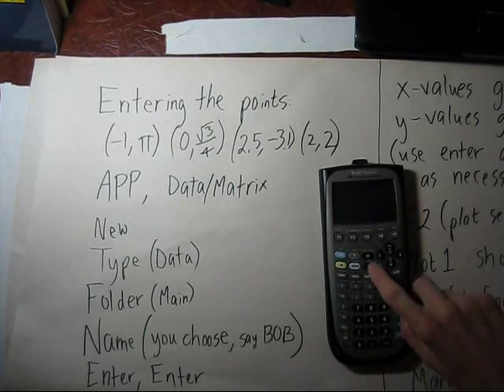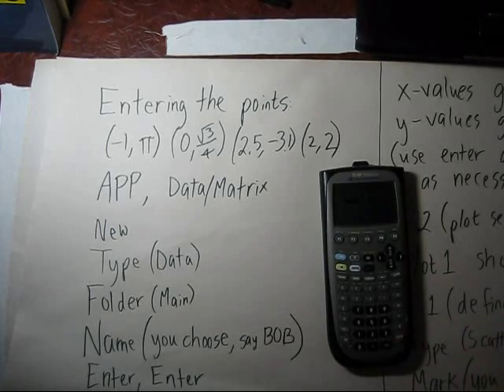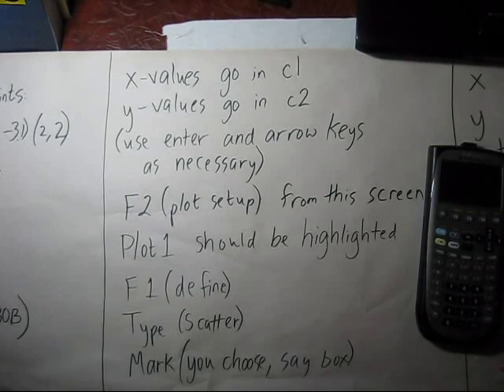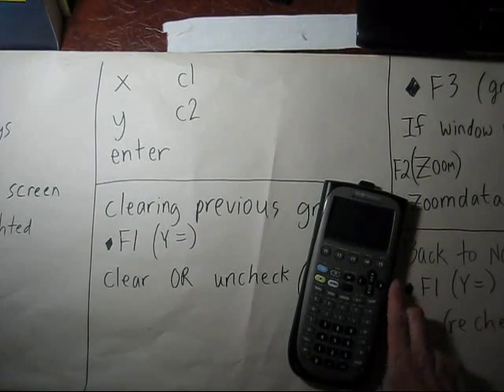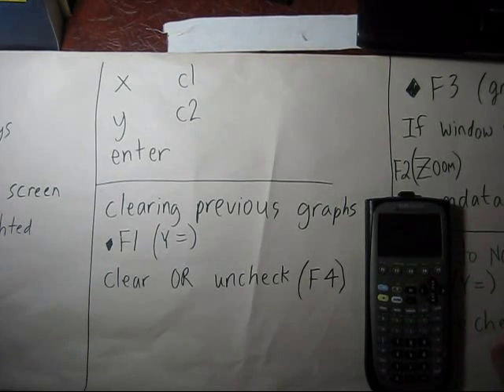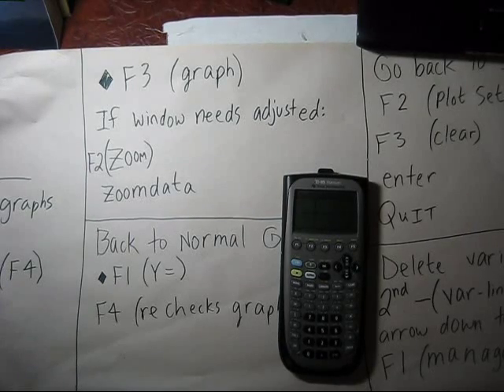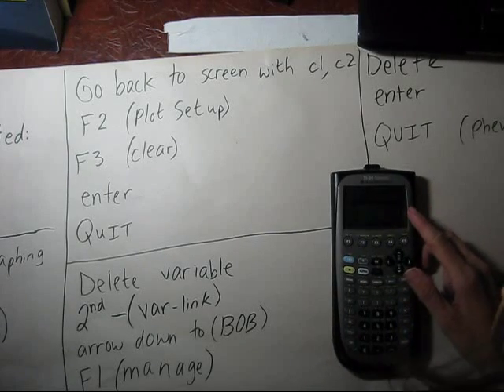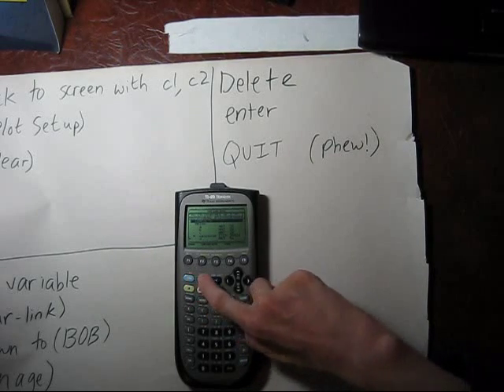Plotting Points on a Calculator TI-89